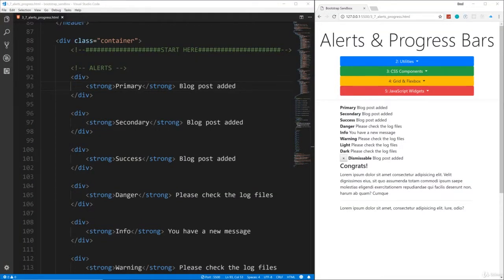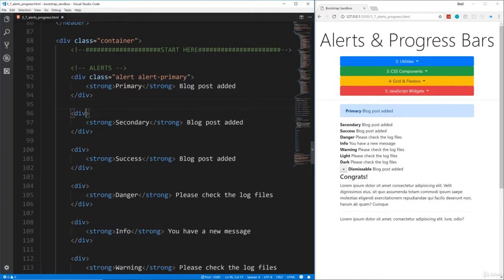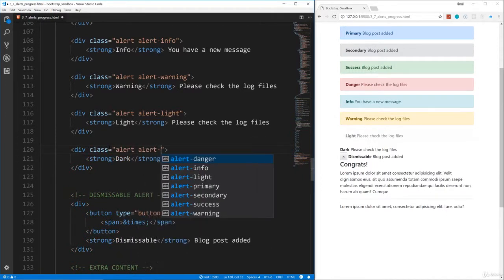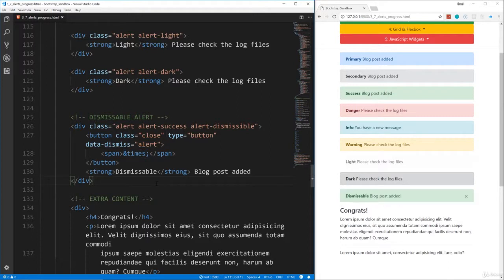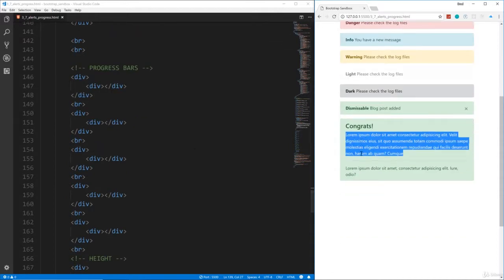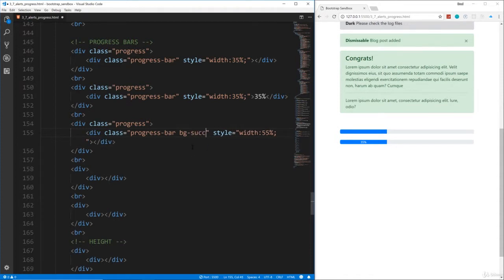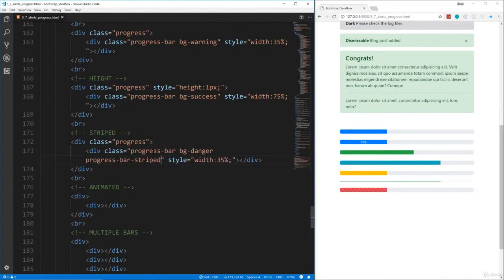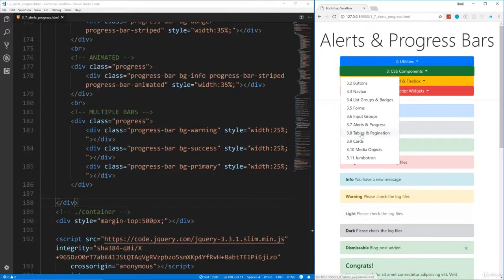020 Alerts Progress Bars